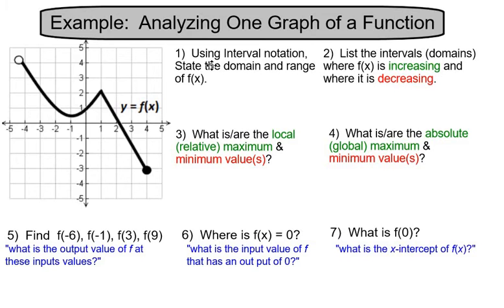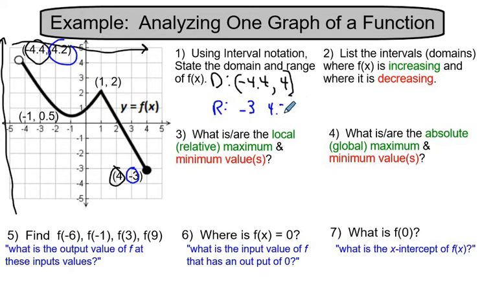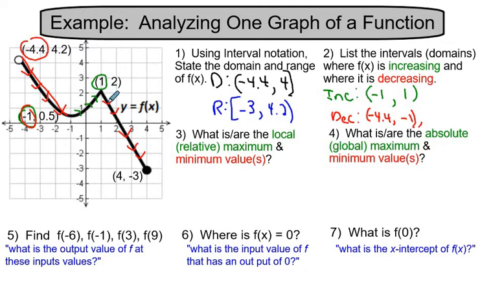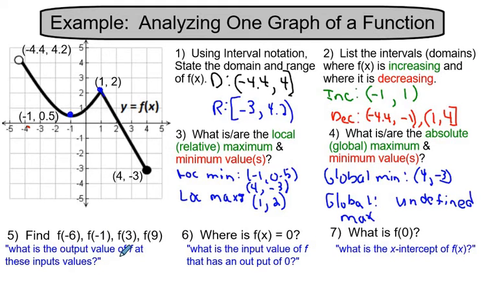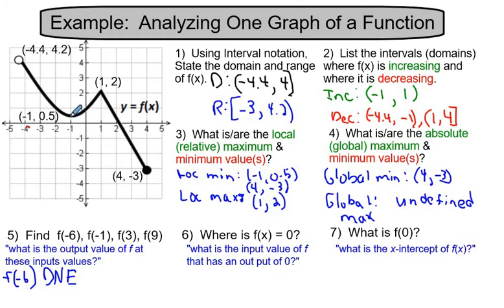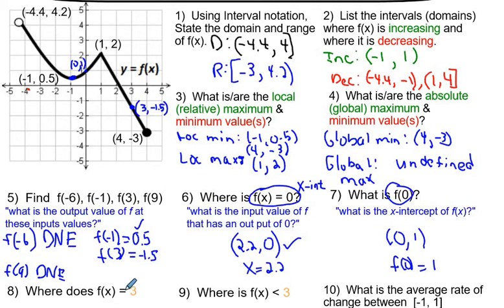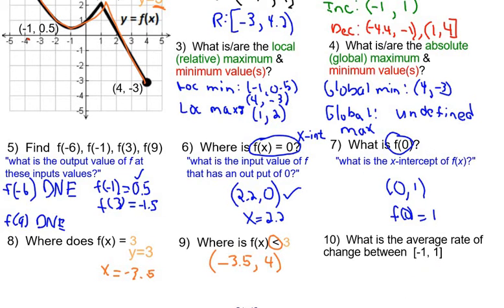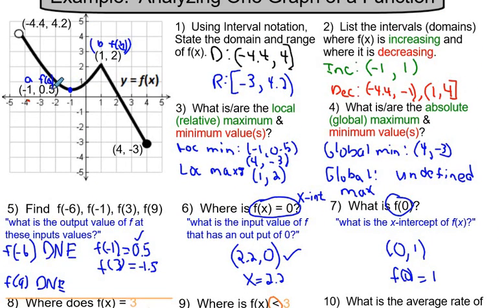01.4b - Example - Analysis of Graphs - One Graph Example - SAT Review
This video covers an example of analysis of one graph.  Great SAT review.